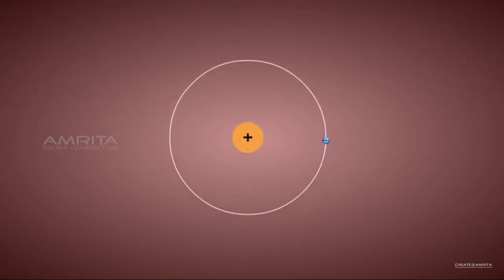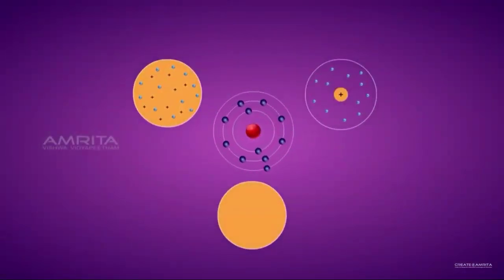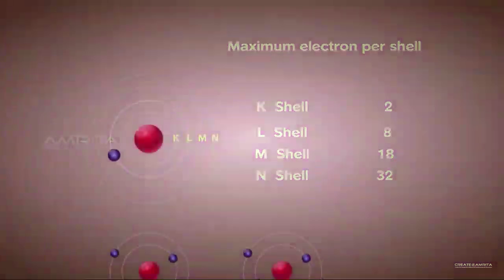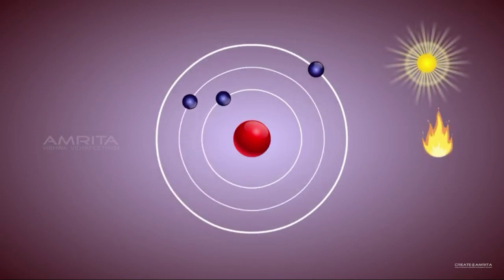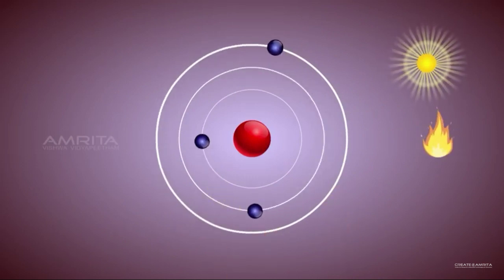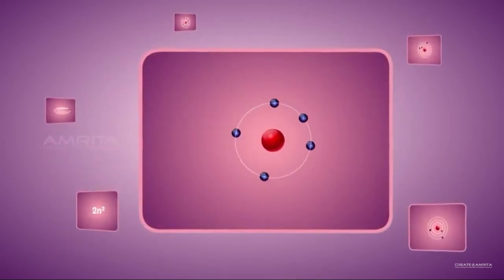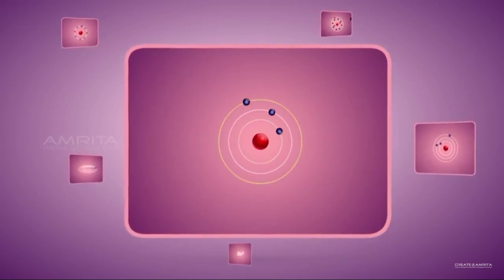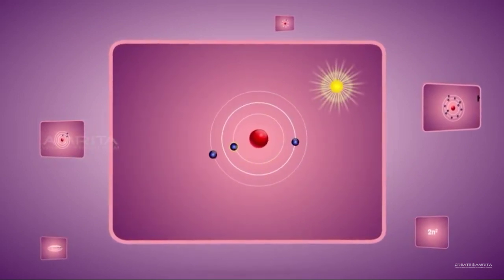Bohr's atomic model